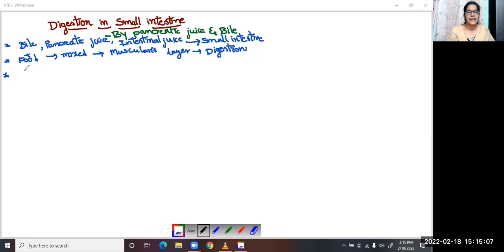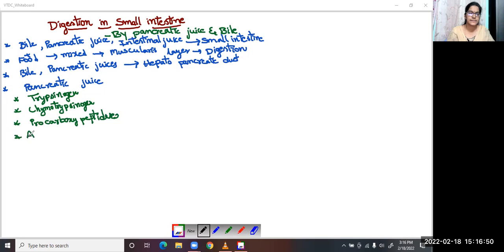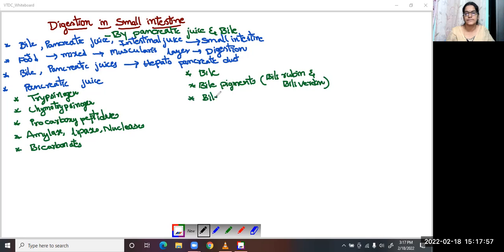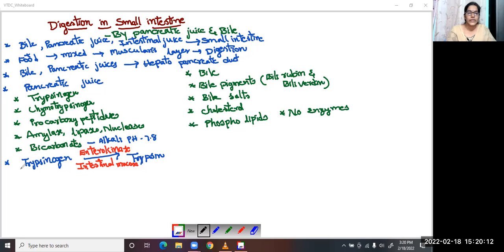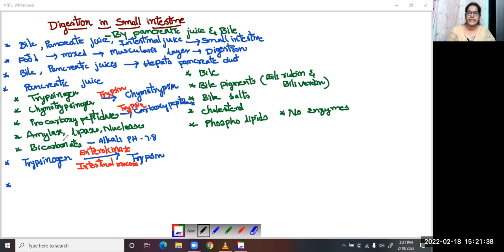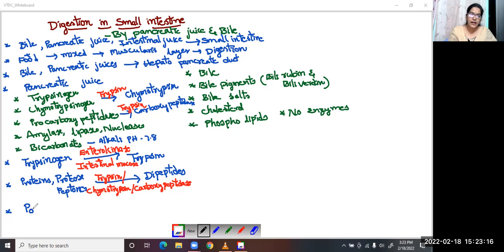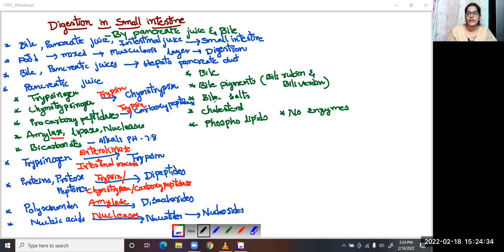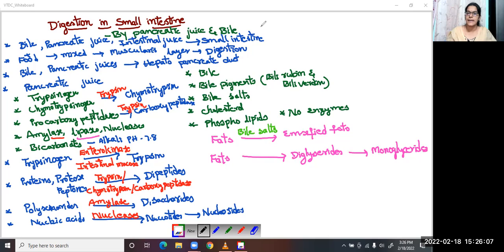DIGESTION OF FOOD IN SMALL INTESTION -BY PANCREATIC JUICE & BILE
NEET/EAMCET - BASED ON NCRT